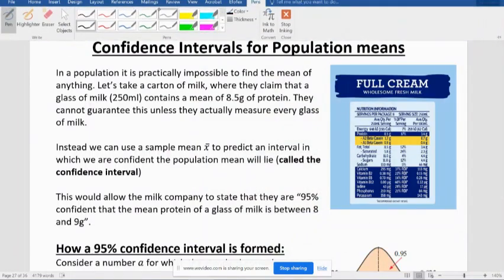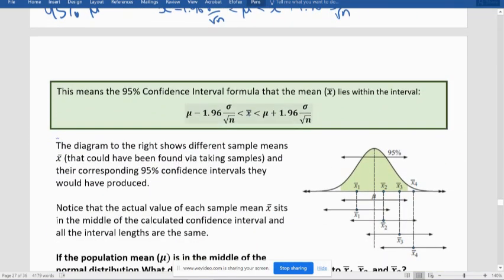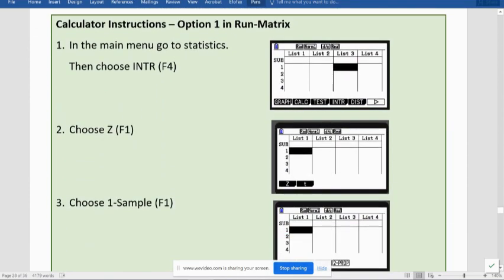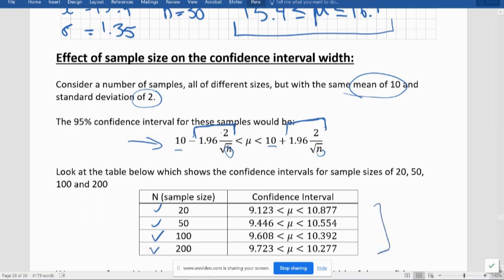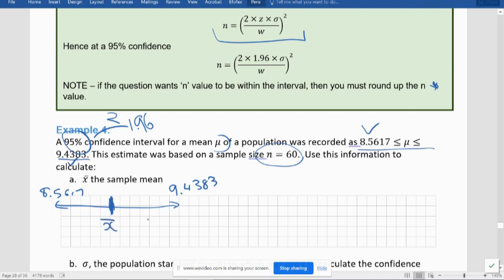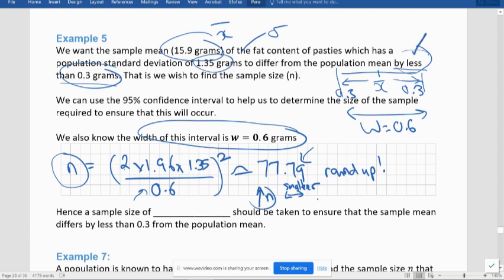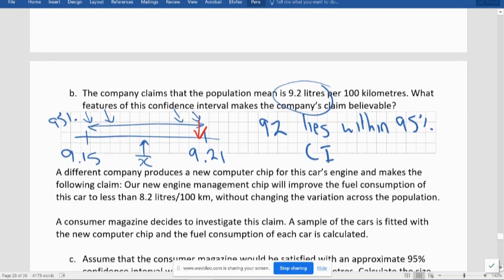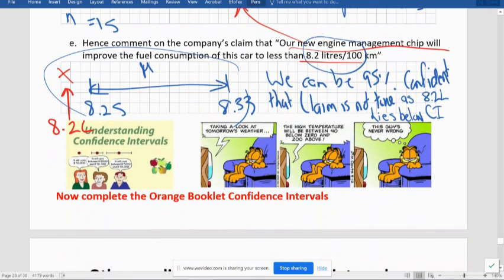Confidence Intervals for Population Means